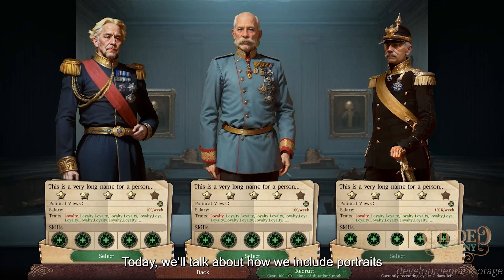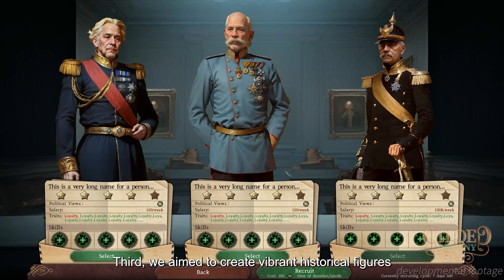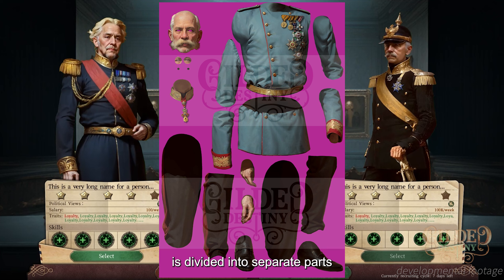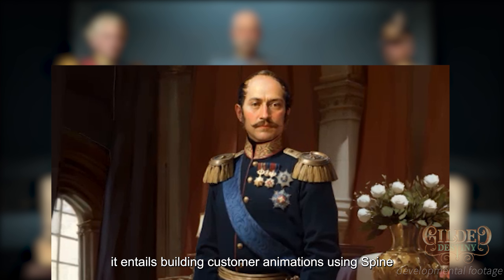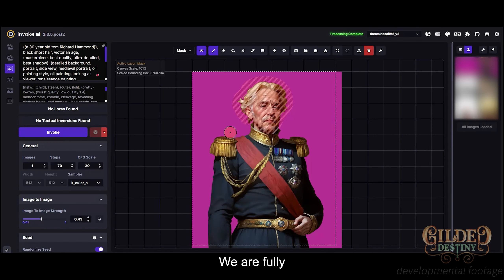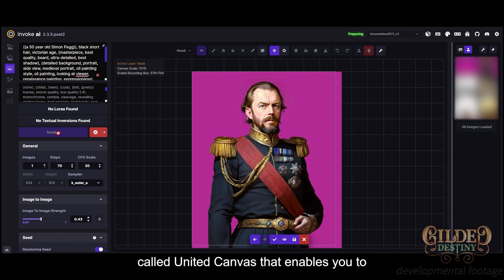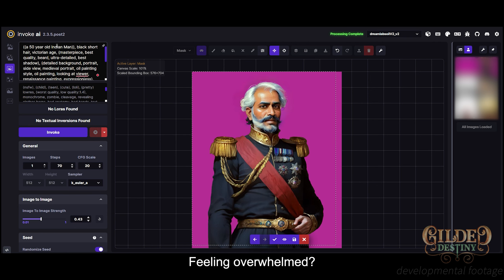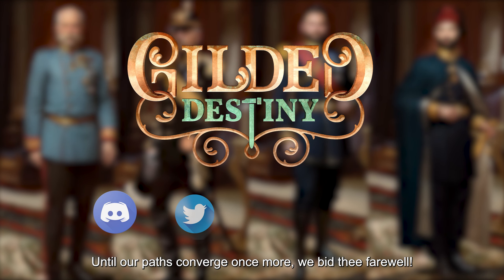Portrait System: Grand Fashion for Grand Strategy. Gilded Destiny: A Grand Strategy Game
In this video, we are excited to share the details of Gilded Destiny's portrait system that we will use for leaders. We intend to incorporate fashion trends all around the world, from all walks of life, and all cultures within our portrait system. One of our main focuses with the portrait system is to facilitate moddability, by allowing the player to harness the power of AI.

Special Portraits are fully animated and highly detailed, and will be used for unique historical figures. Standard portraits, will be all other other in-game leaders, allowing head and outfit swaps, but with limited motion and a fixed pose.

While most of the images, outfits, military units, menus, and map layers in this vlog are all still pre-alpha renderings, which will likely change significantly before release, and some placeholders are used, we hope this video gives you a better understanding of where the development is going!

Gilded Destiny is set at the dawn of the Industrial Revolution, and will allow players to live through the intricacies and challenges of the era. The game's central goal is to transform your chosen country from an agrarian society into an industrial one—where you'll lead your population from subsistence to wealth by controlling key economic, diplomatic, and military factors to achieve your goal.

Let us know if you have any questions or feedback in the comments below. And be sure to wishlist us on Steam to stay up to date!

00:00 Intro
00:08 Salutations
00:39 About The Portrait System
03:16 Special Portraits
03:57 Standard Portraits
04:48 Modding
07:16 Final Thoughts